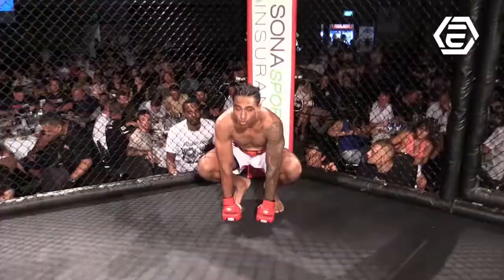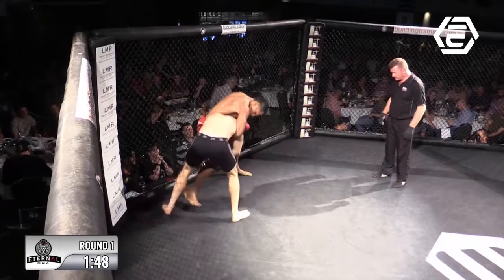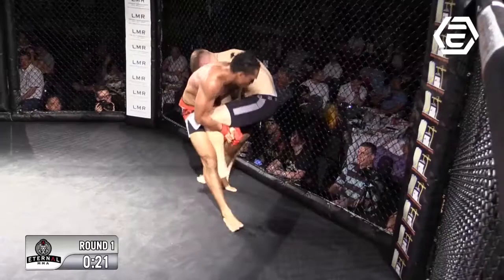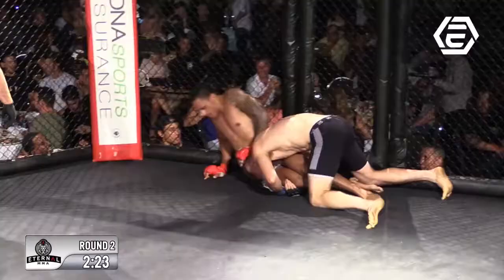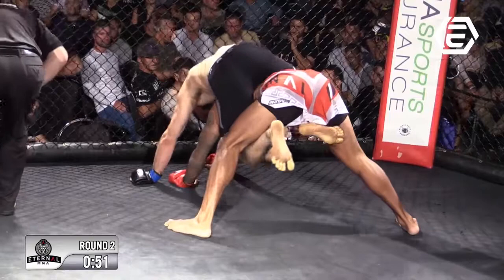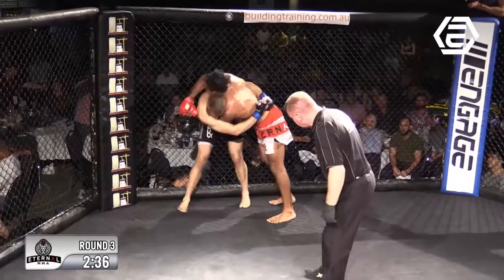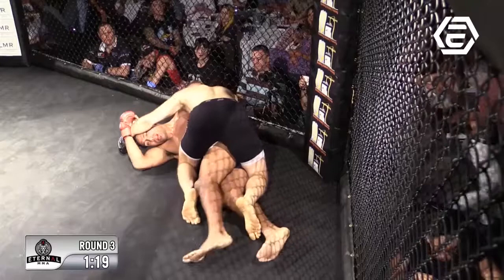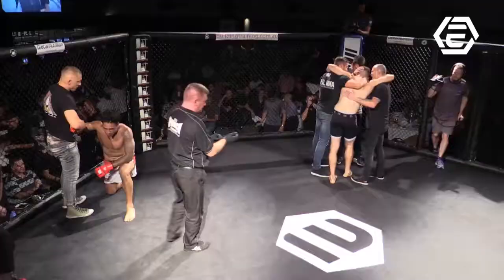ETERNAL MMA 30 - JEROME FARAIMO VS BEN SHELLIM - MMA FIGHT VIDEO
ETERNAL MMA

Eternal MMA is a pro-am mixed martial arts company based in Queensland Australia. Eternal MMA was formed in 2012 and we had our first event at The Southport Sharks Venue in September 2012. Eternal events are regulated by MMAA and fights inside our 8 metre cage follow the MMAA rulesets of A,B and C class fights.
Eternal aim to provide a pro-am fight show with high production values and competitive and exciting match ups that give fighters an event that they can make their amateur debut on and progress through to be a pro fighter headlining the fight card.
Based primarily on the Gold Coast Eternal are now beginning to promote shows in more locations in Australia with a Perth WA show planned for July 2015.